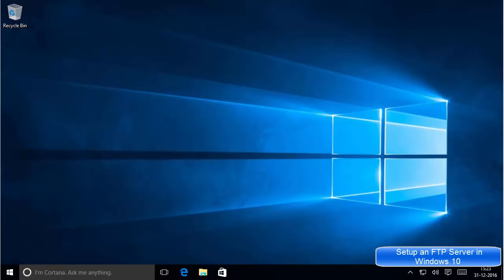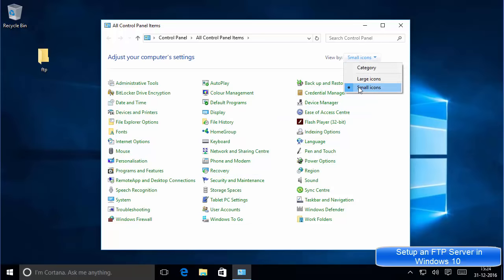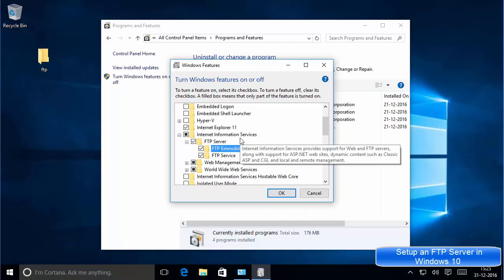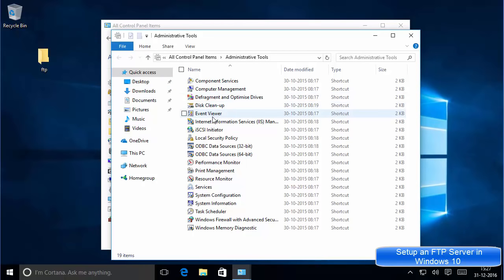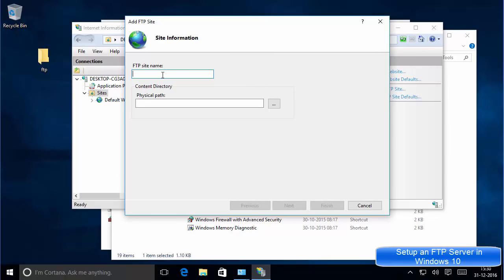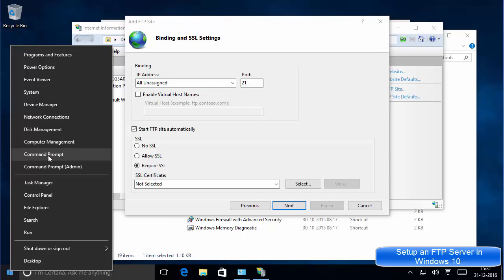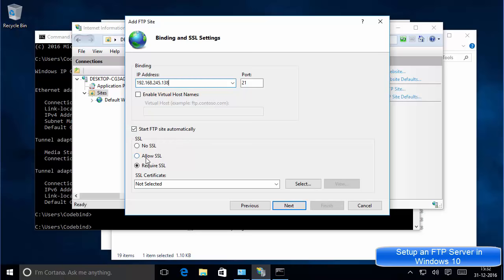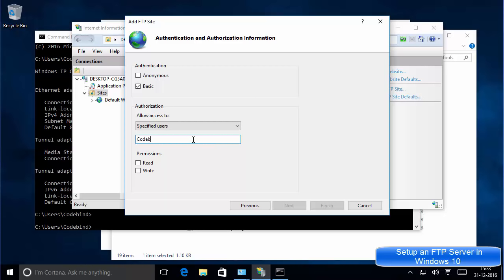How to Setup an FTP Server on Windows 10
In this video I am going to show How to Setup an FTP Server on Windows 10.
Building your own FTP (File Transfer Protocol) server can be one of the easiest and most convenient solutions to transfer file through a private or public network without limitations and restrictions typically found with most cloud storage services.

Having a FTP server on internal or external network is always easy and faster to share and access files over the network.  Windows 10 , 8 and 8.1 come with built-in FTP server feature under Internet Information Service features which needs to be installed before use.